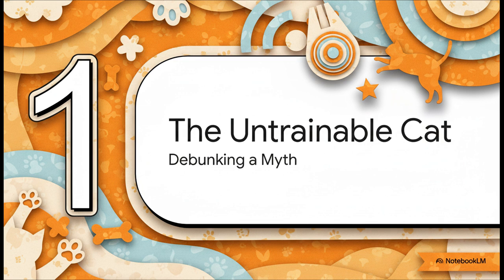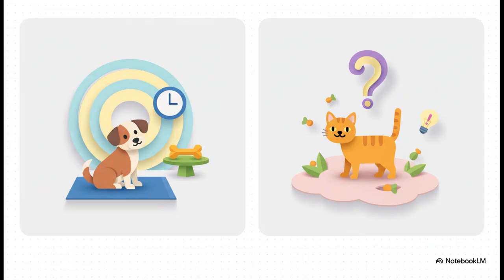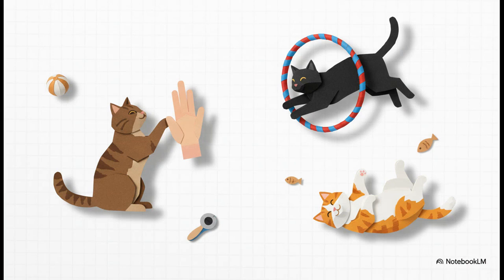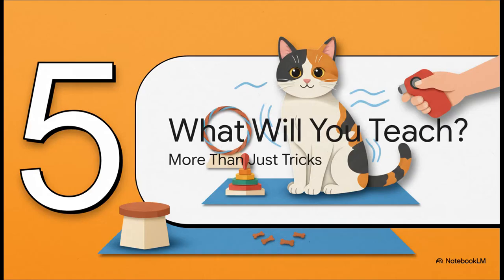The Untrainable Cat MYTH BUSTED: Unlocking Your Cat's Potential with The Secret Weapon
Can You Train a Cat? (Myth Busted!)

Have you ever wondered if you can actually train your cat? You're not alone! The widespread stereotype is that cats are fiercely independent, stubborn creatures who are "totally unbothered" by humans trying to get them to follow commands. Many believe the idea of the untrainable cat is true, but we're here to declare that the whole notion is officially a myth busted!

This perception is based on a big misunderstanding of how our feline friends actually think and learn. Shouting commands like "sit" from across the room doesn't work.

The Secret Weapon: Clicker Training
We reveal the secret weapon in successful cat training: Clicker Training. This method is beautifully simple and directly taps into their natural instincts (think: hunt, catch, kill, eat). The click acts like a camera shutter, marking the exact moment your cat does something right, and the treat is the immediate reward.

We break down the method—pulled directly from experts at Cat School Clicker Training—into three simple steps:

1. Mark the behavior: Click the instant they perform the desired action (like a high five or glancing at you when called).
2. Reward them immediately: Give them a really good treat to forge that "super powerful connection" (click means something awesome is coming).
3. Keep the whole thing positive: Training sessions must be short, fun, and low-pressure. It’s all about being a cheerleader, celebrating little wins with energy like "yay there you go".

The Potential is HUGE!
Once you master the click and reward, a whole new world of possibilities opens up. A cat's potential for learning is huge! You can teach them awesome social tricks like high fives, impressive agility skills like jumping through a hoop, and useful commands like coming when you call their name.

Remember, the ultimate goal isn't just making your cat obedient; it's about learning to communicate with them and strengthening that amazing bond you share. Every click and treat is a "tiny conversation".

What's the first amazing thing you are going to teach your cat?
Have you tried clicker training before? Tell us your favorite success story in the comments below!